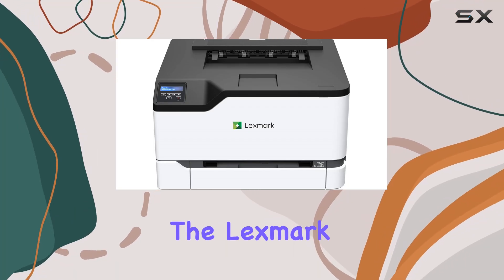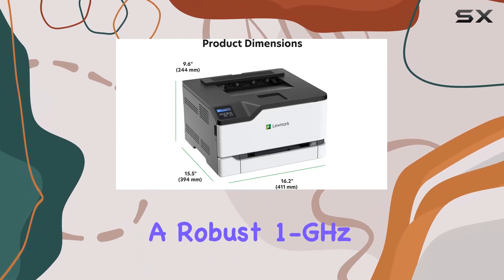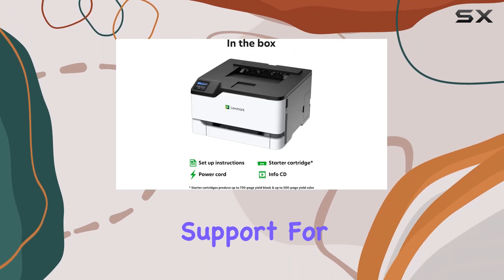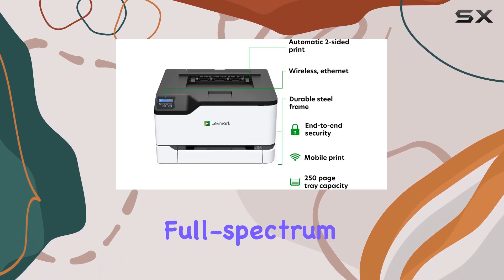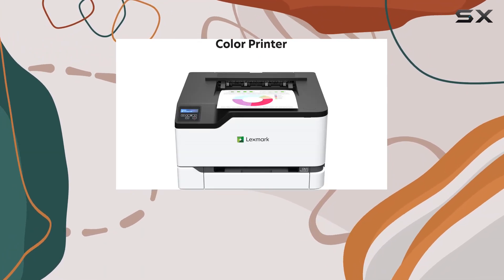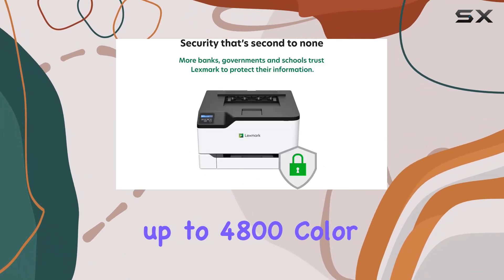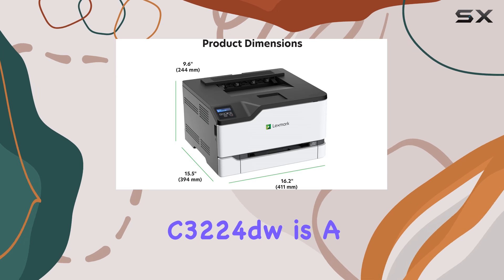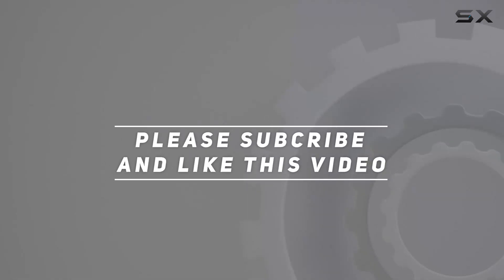reviewLexmark C3224dw Color Laser Printer - Best Compact Office Printer!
Lexmark C3224dw Color Laser Printer - Best Compact Office Printer!

0:00 Intro
0:06 Review

Things that we mentioned in this video:
Lexmark C3224dw Color Laser : B07T6PGM4J